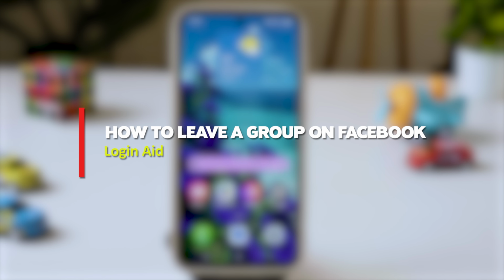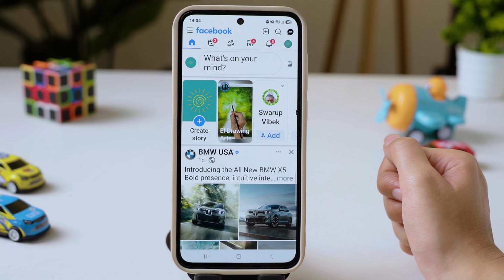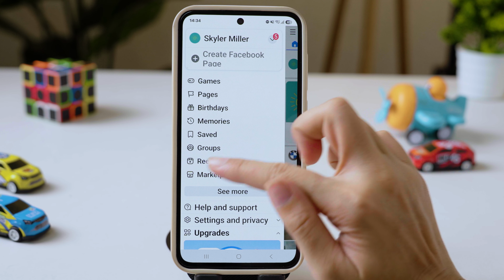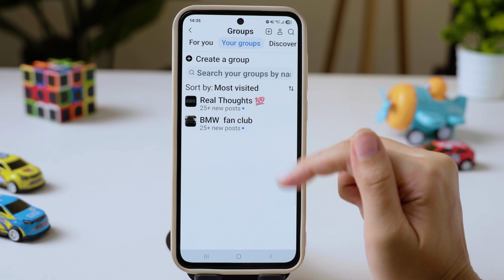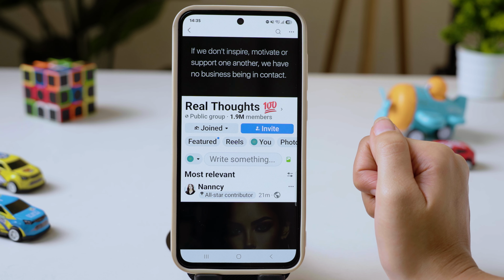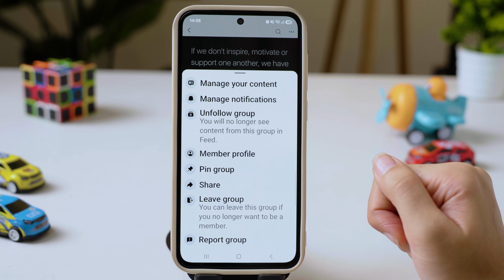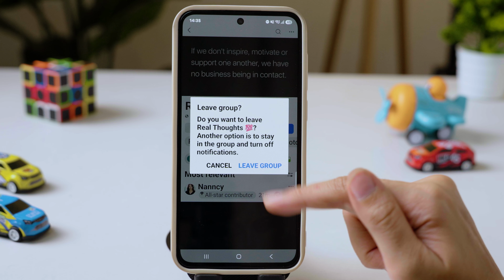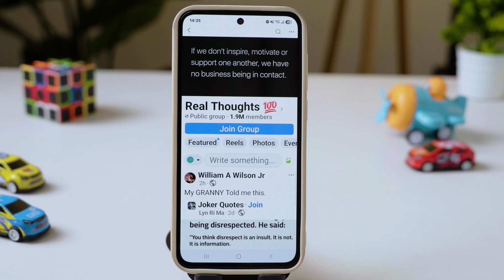How To Leave A Group On Facebook | Remove Yourself From A Facebook Group 2026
Want to leave a Facebook group you're no longer interested in? In this quick tutorial, you'll learn how to leave a group on Facebook and remove yourself from a group without deleting your Facebook account or affecting your other groups.

Follow these simple steps to remove yourself from a Facebook group:

1. Open Facebook app on your phone
2. Tap on the three lines at the top left
3. Click on "Groups."
4. Go to the group you wish to leave
5. Tap on the three lines at the top and select "leave group."